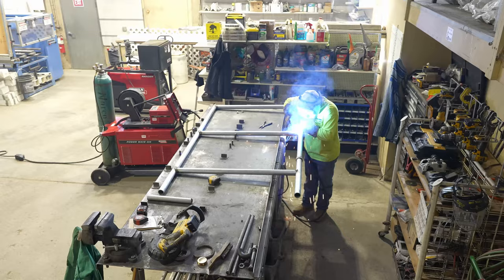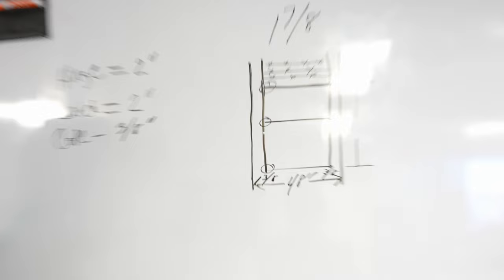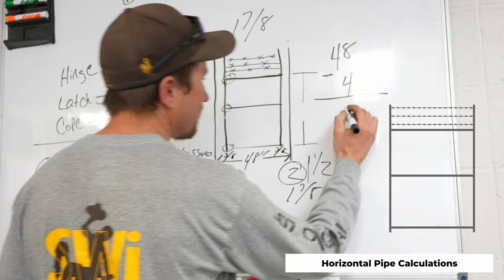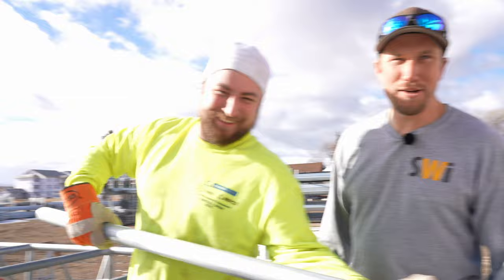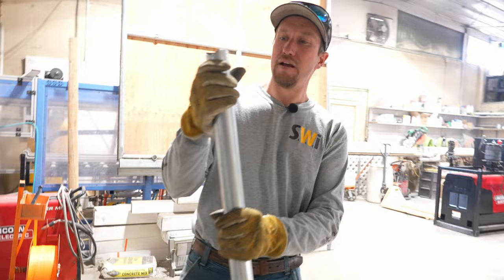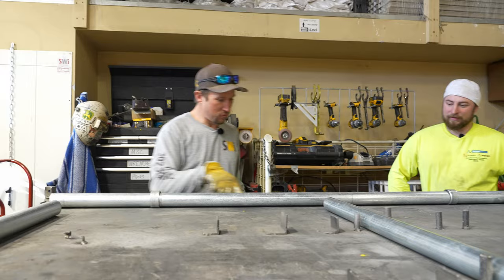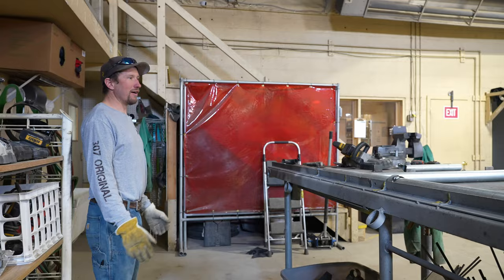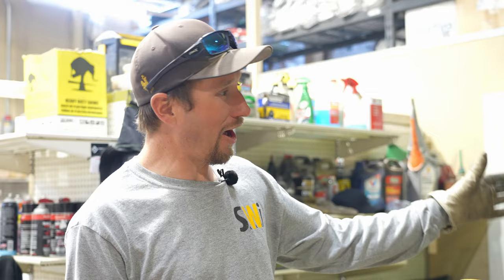How To Measure And Weld A Chain Link Gate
Today we show you exactly how to build a chain link gate! From the measuring to the welding and the tools we use. You can do this! 👍🏻👍🏻

Contents:
00:00 - How To Calculate
04:11 - How We Cut Pipe
05:25 - How To Cope
08:15 - How We Weld